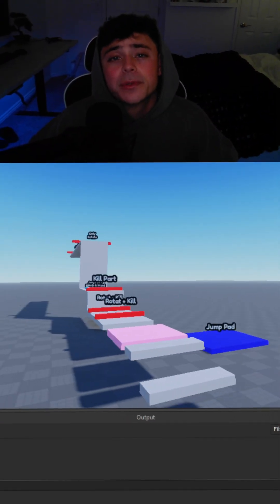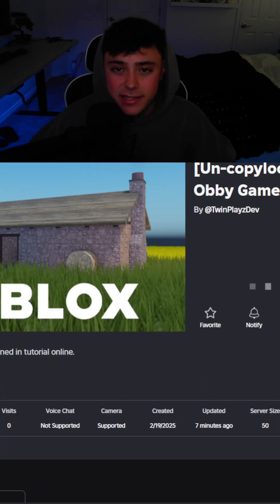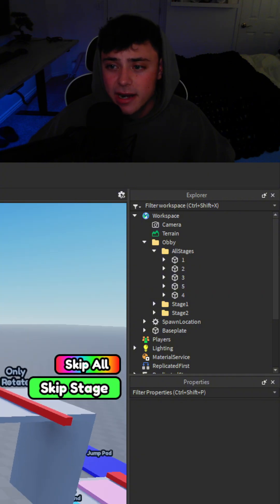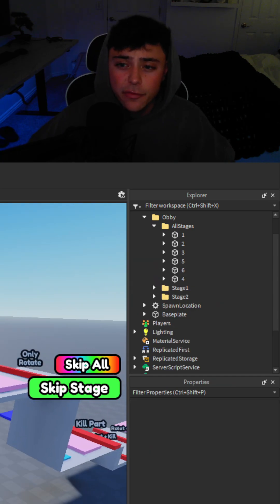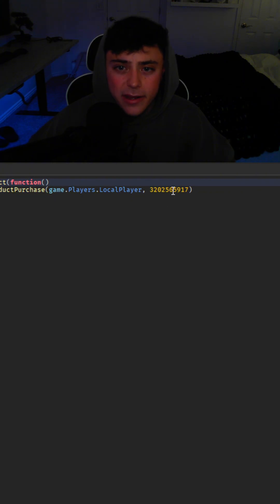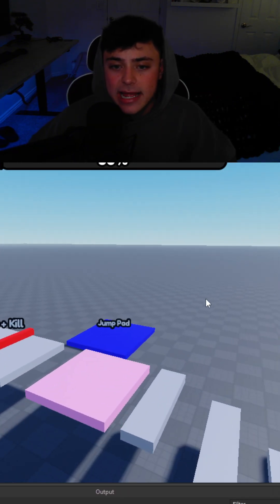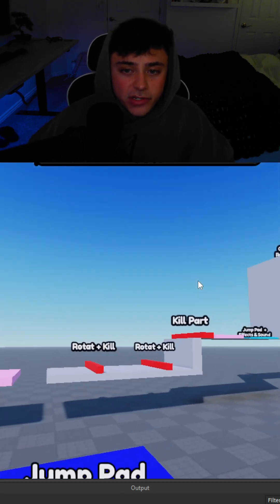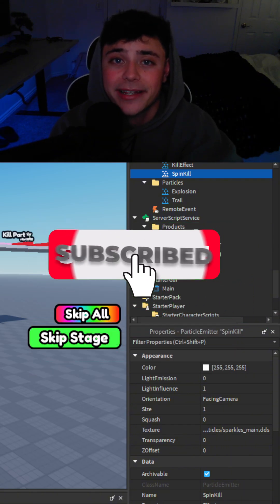How To Make An Obby Game On ROBLOX 🔥 (Free Kit)